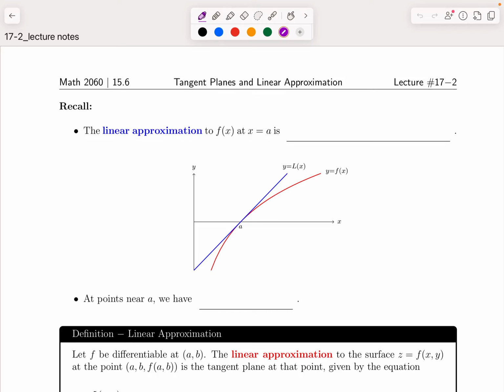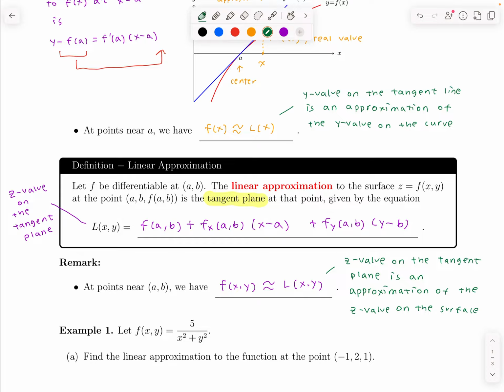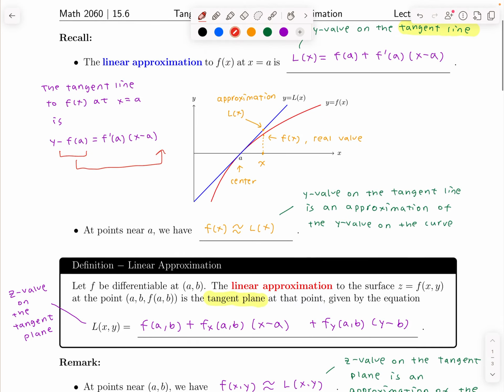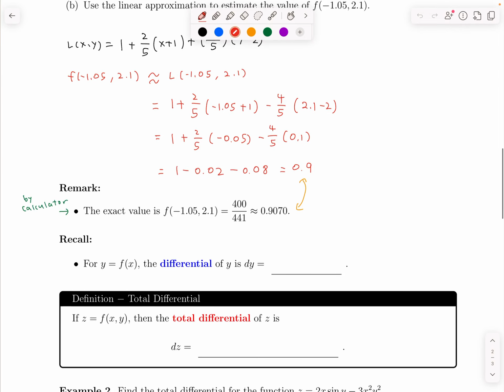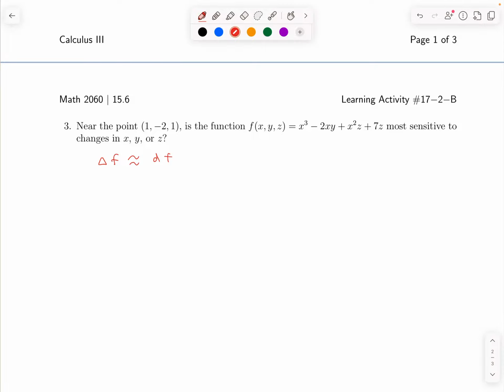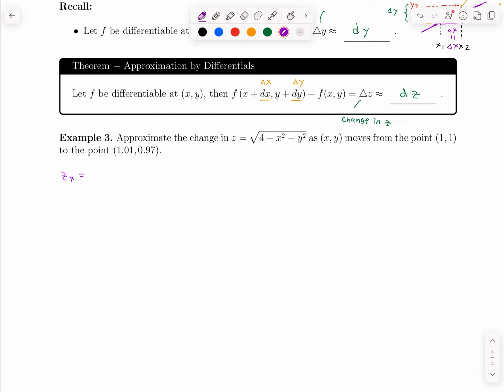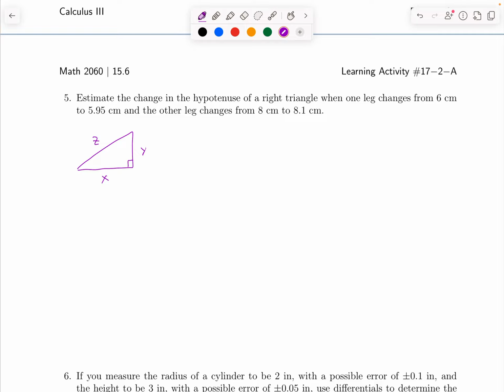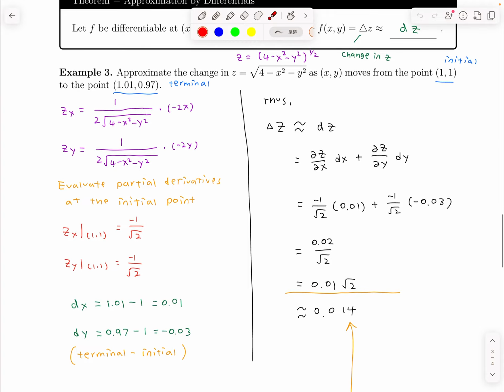15.6 Tangent Planes and Linear Approximation part 2